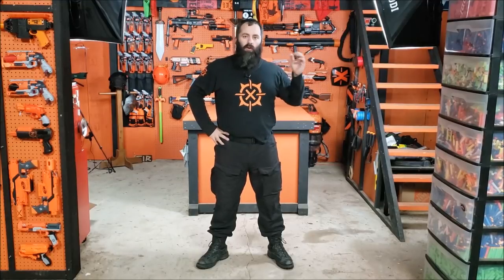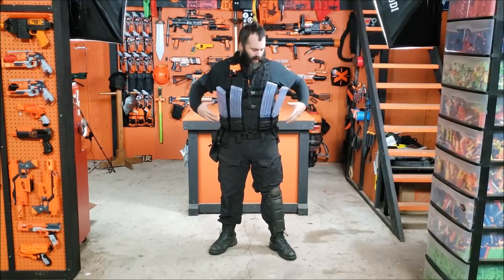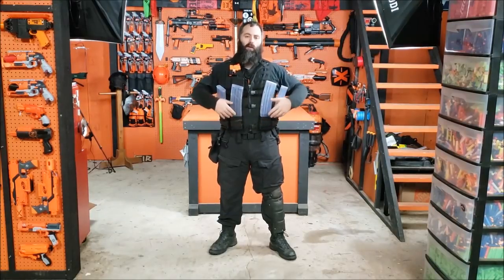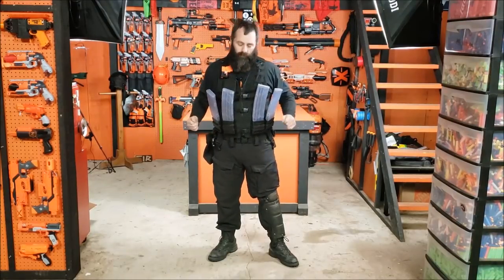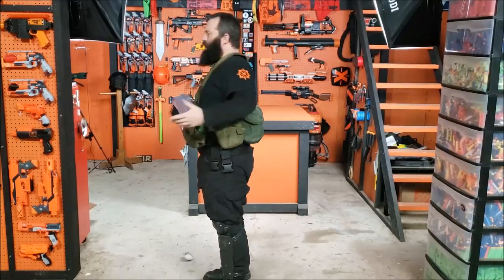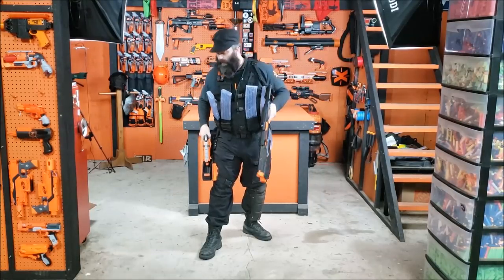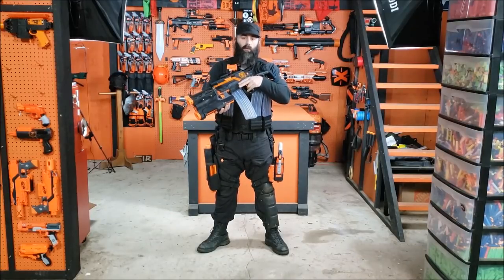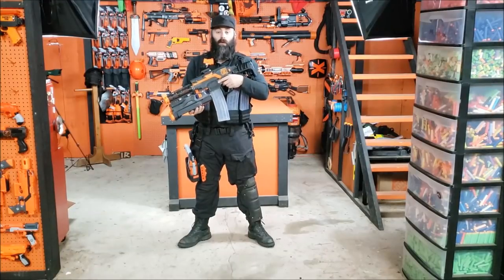Auxiliary Training - Infantry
CaptainXavierNerf

Mailing Address:
Chaylo Laurino

 Alterations: spliced.